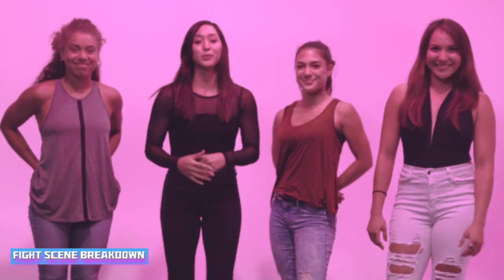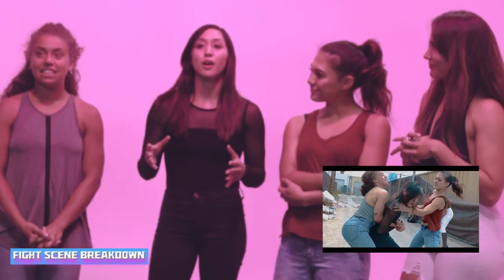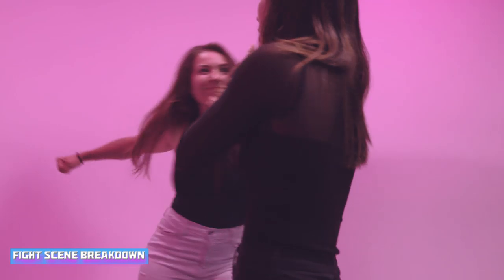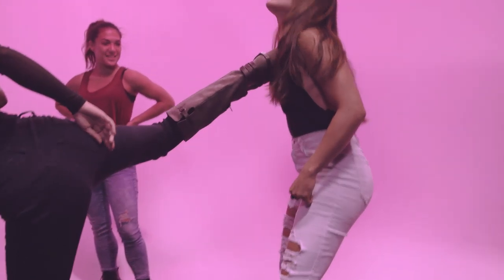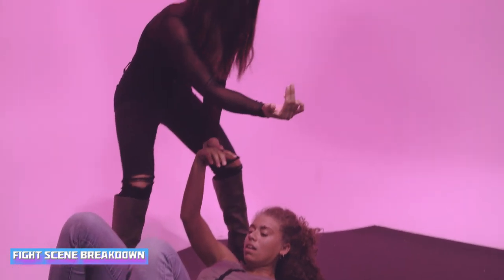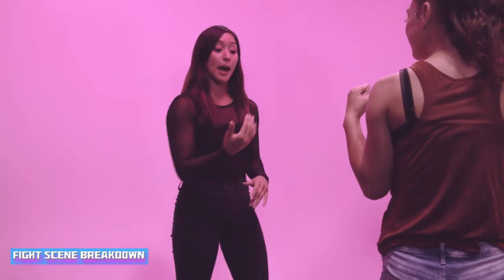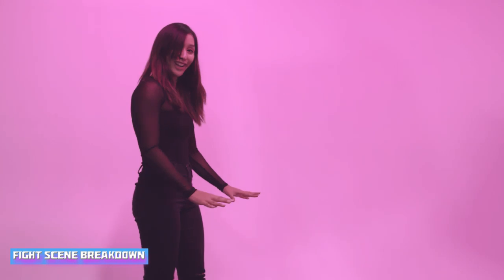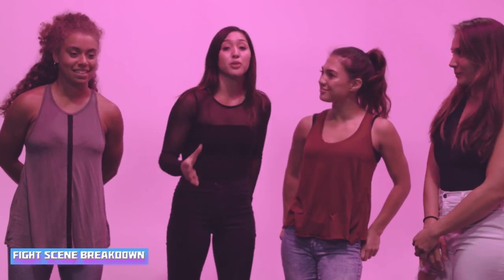Fight Scene Breakdown - 3 girls vs 1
What did you guys think about this fight scene breakdown? What fight scene do you want me to break down next?

If you like these “Fight Scene Breakdowns,” make sure to SUBSCRIBE and tell me what you thought in the comments below or share this video with friends or on social media!